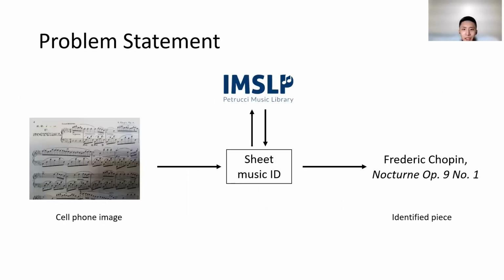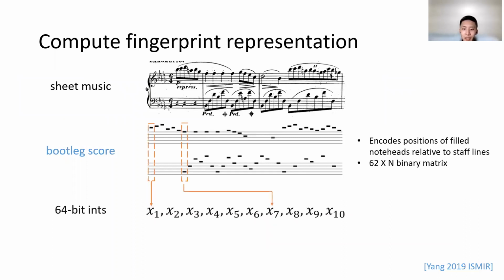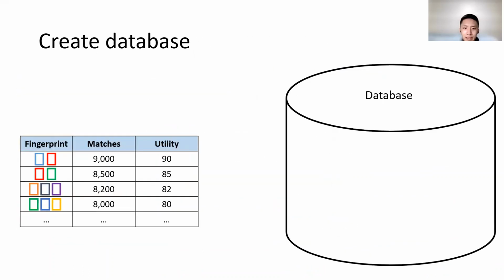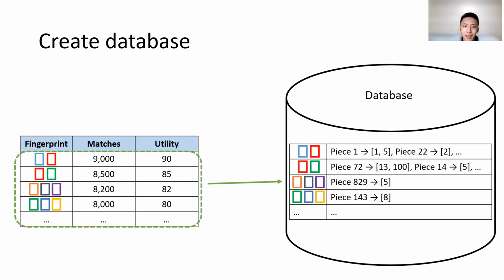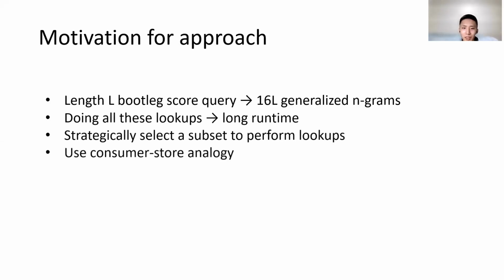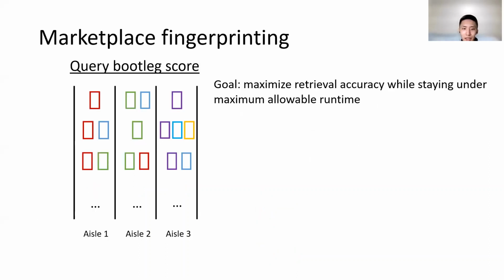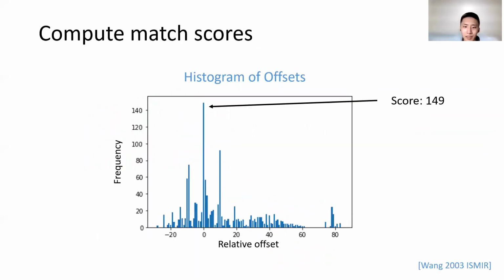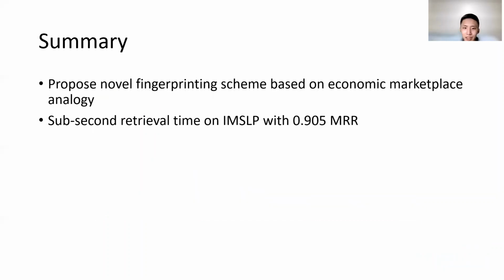Piano Sheet Music Identification Using Marketplace Fingerprinting (ISMIR 2021)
Piano Sheet Music Identification Using Marketplace Fingerprinting
Presenter: Kevin Ji
ISMIR 2021